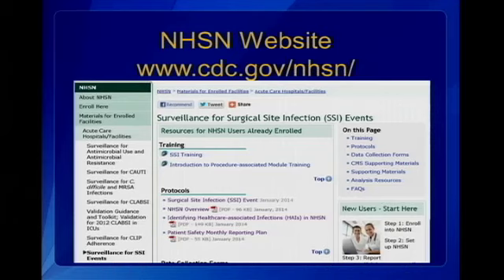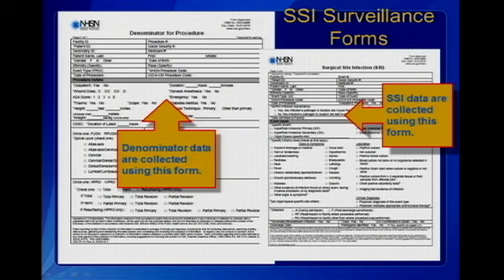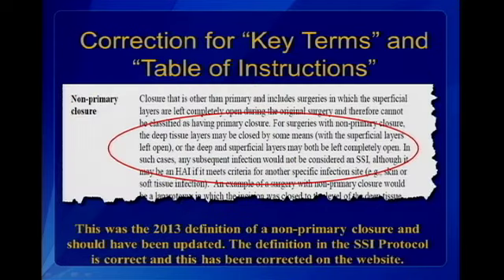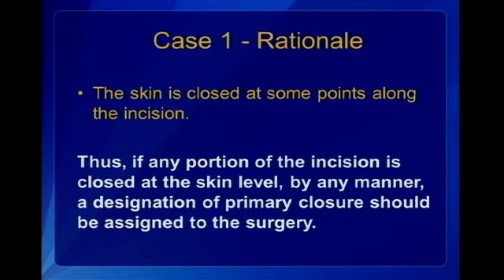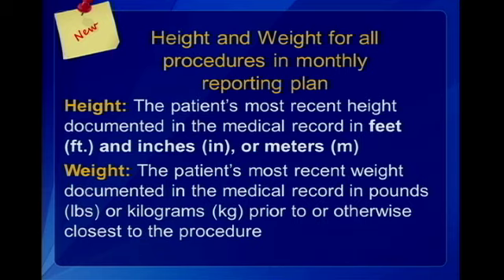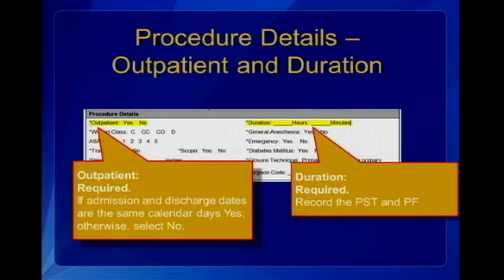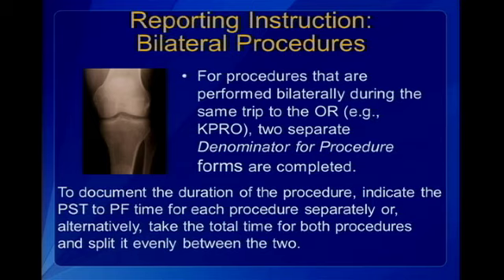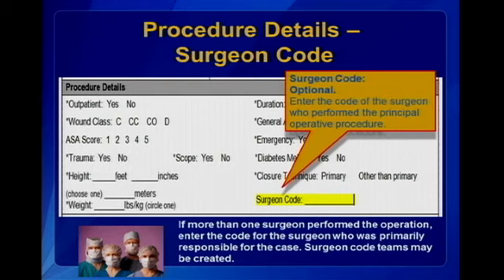Surgical Site Infections (SSI) Surveillance with Case Studies (Part I)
This video is for everyone who is collecting or reporting NHSN SSI Surveillance. This course reviews the protocol, definition, and key terms associated with SSI.